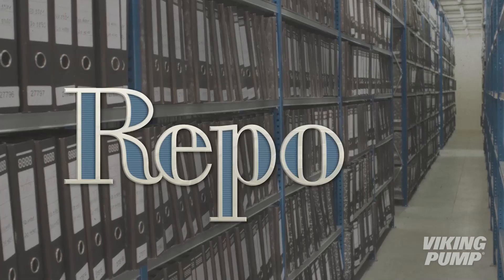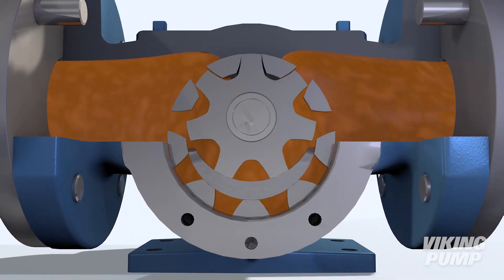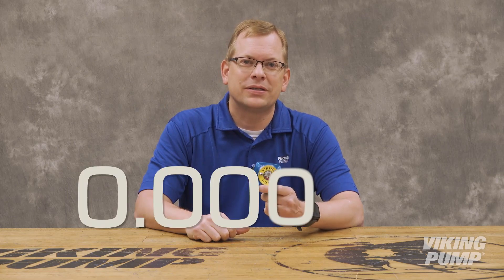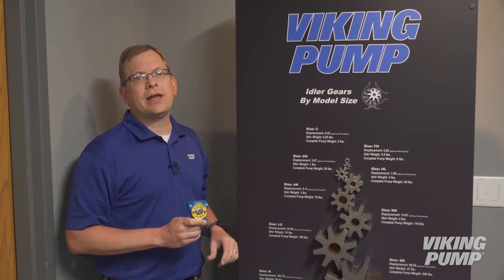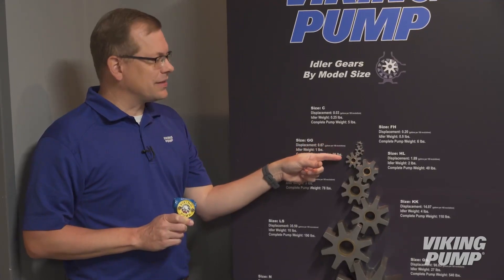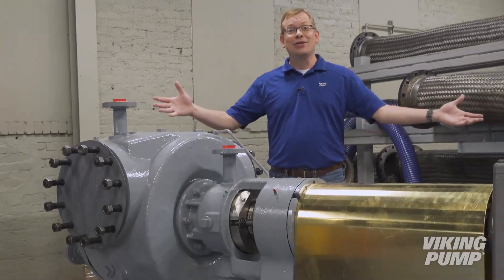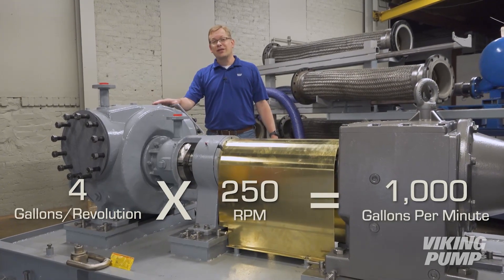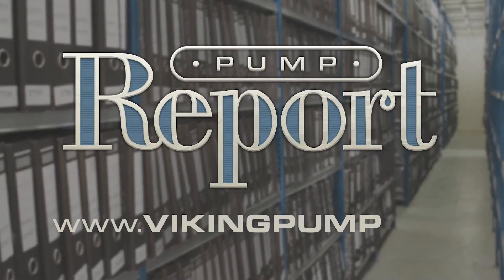Pump Report | Calculating Flow Rates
In this Pump Report, Chad describes the factors that go into figuring out what a pump's flow rate will be and the range of sizes between Viking pumps.

Hi, I'm Chad Wunderlich with Viking Pump and THIS is an internal gear pump, a common type of rotary positive displacement pump. We've already discussed its operation in a previous Pump Report, but what determines the capacity of this pump? Let's talk about it. You're watching the Pump Report.
The capacity of a rotary positive displacement pump is largely based on two factors...
The first is the pump's speed. The capacity is directly proportional to the speed. So doubling the speed doubles the capacity of the pump.
The second is the size of the pump - how much flow is delivered per revolution of the gears. This is called a pump's displacement. For this particular size, it's displacement is 0.00036 gallons per revolution, or about a quarter teaspoon of liquid per revolution of the shaft. For this particular pump, it would take nearly 3,000 revolutions of the gears just to fill a one gallon jug!
This display shows a variety of idler sizes used in Viking internal gear pumps. As a reminder the idler is the driven gear inside an internal gear pump. This pump uses this idler - the smallest size available from Viking Pump. Small sizes like this deliver low flows and are popular in applications like dosing and metering.
So large pumps like these deliver large capacities and are popular for applications like unloading trucks, railcars, and barges. So as you can imagine, a pump for a gear like this...
...is HUGE!
This particular pump has a displacement of over four gallons per every revolution. This means that every time the shafts turn over, four gallons is delivered and running from the motor and reducer at 250 RPM, this pump delivers over 1,000 gallons per minute.
So knowing a pump's speed and its displacement is critical to knowing the capacity that pump delivers. That way you know you have the right pump for your application.